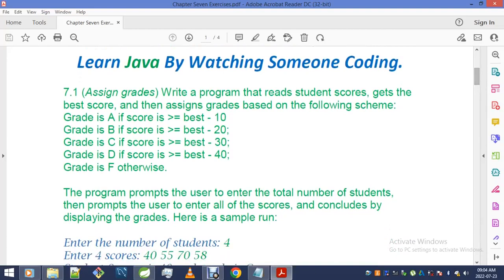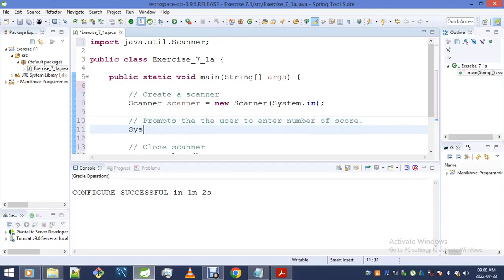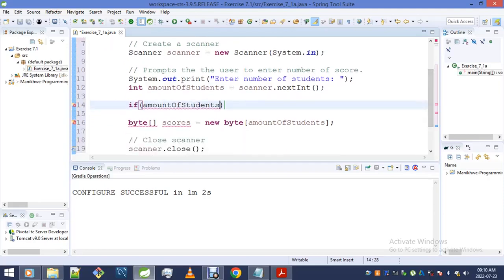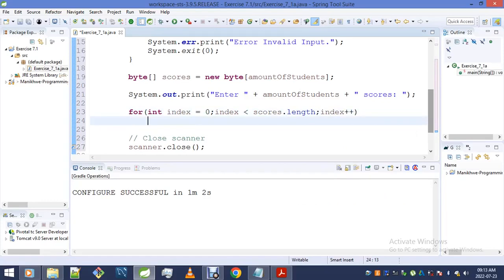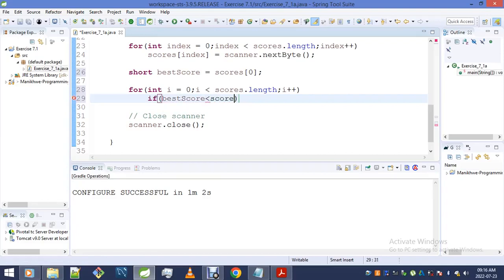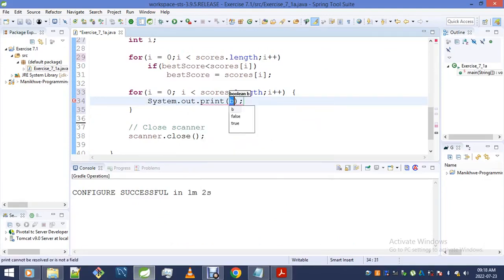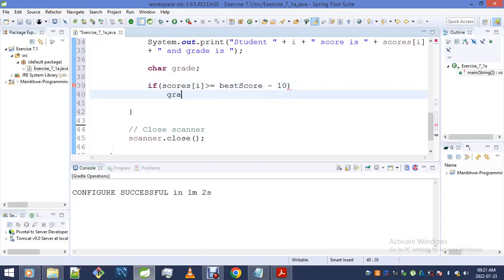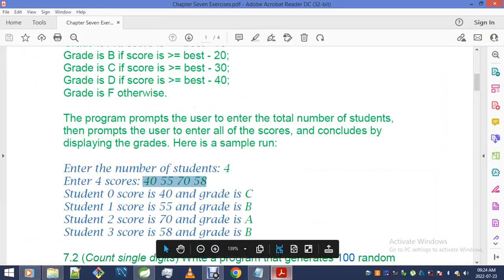Exercise 7 1a